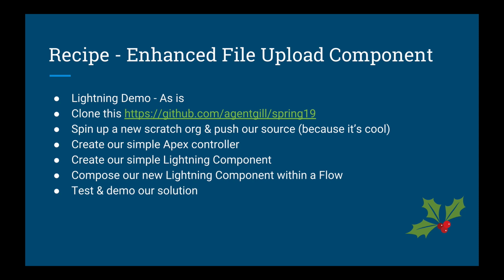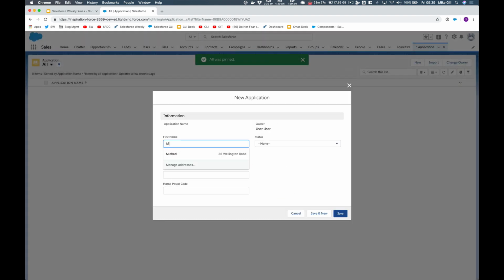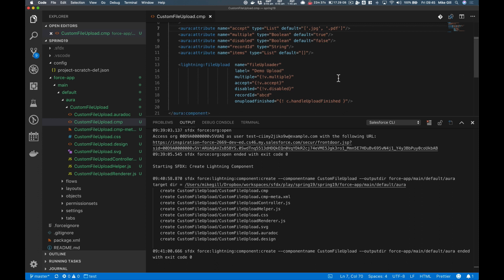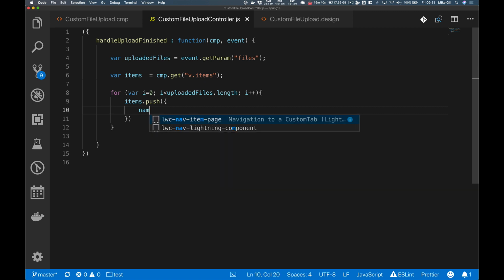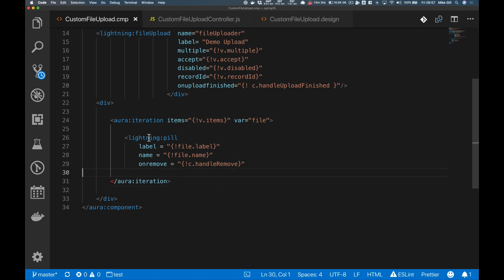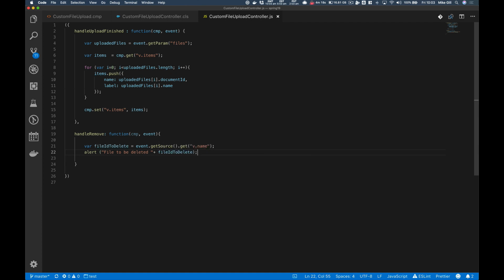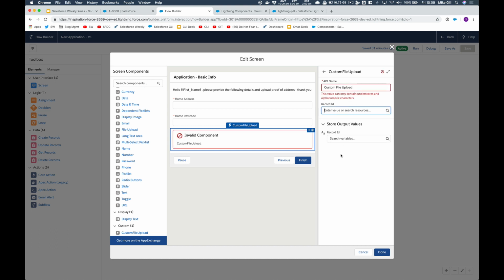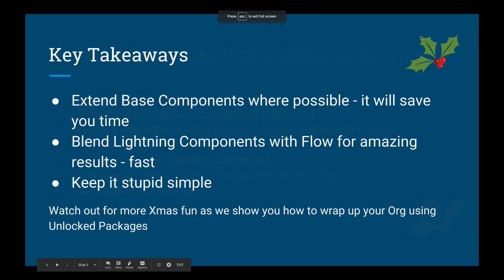How To Build Your Own Lightning (Aura) Component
How To Build Your Own Lightning (Aura) Component using the File Upload and Pill base components then compose within a Lightning Flow.